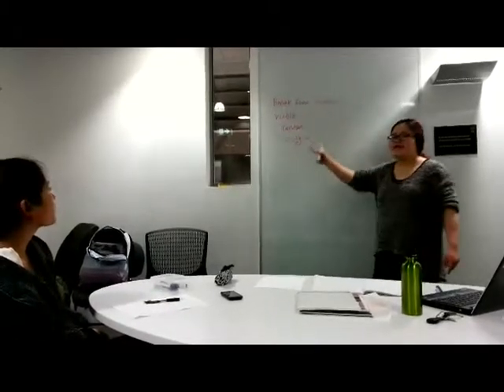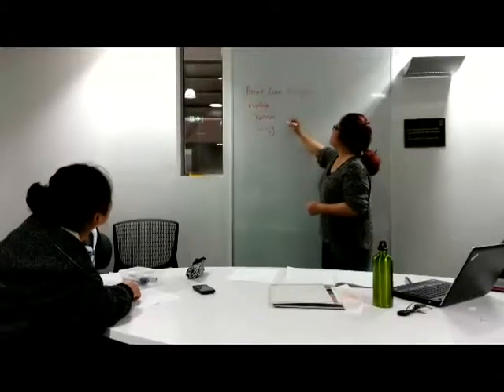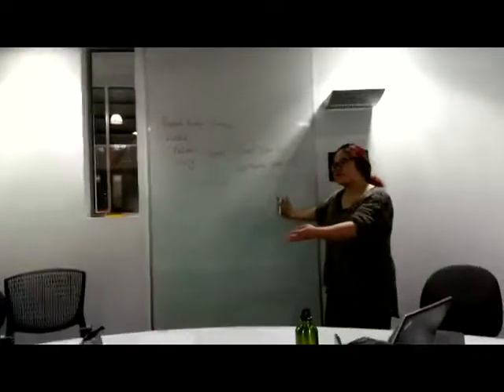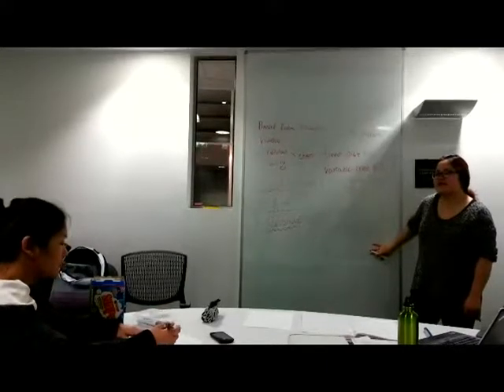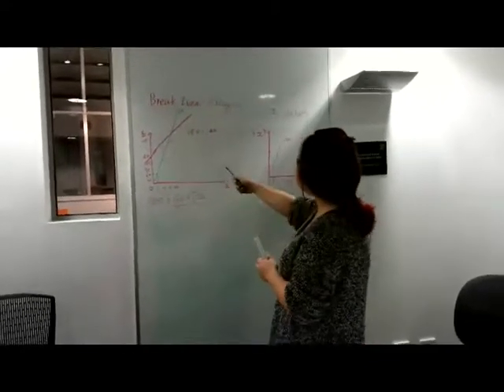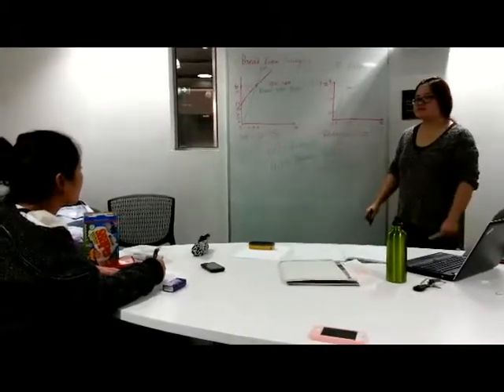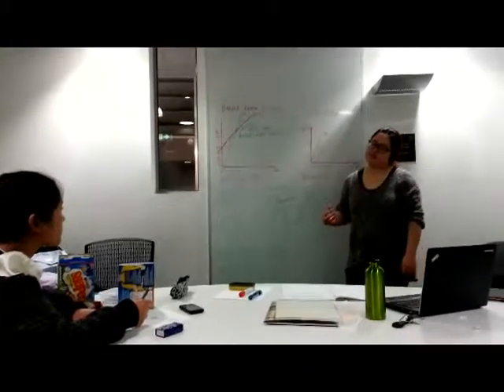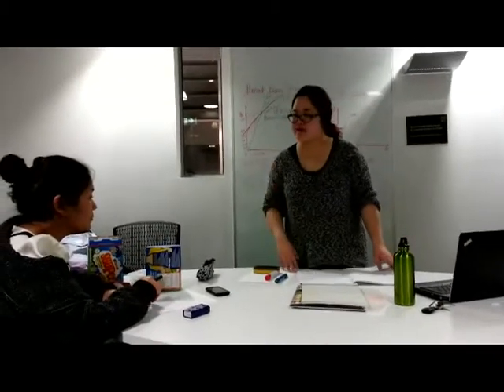lesson on break even analysis from Pu Gong (Joy)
this is a short presentation of teaching break even analysis to the students in class.